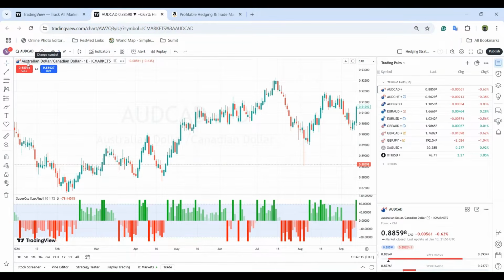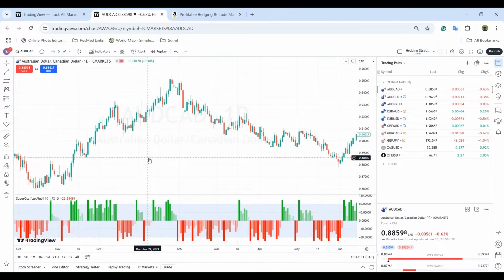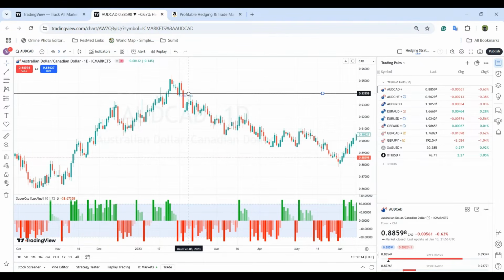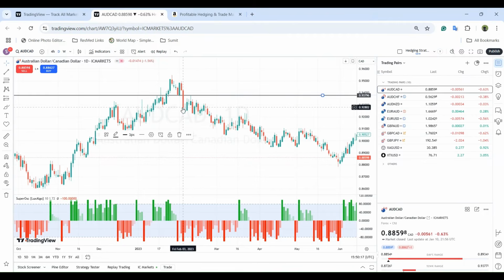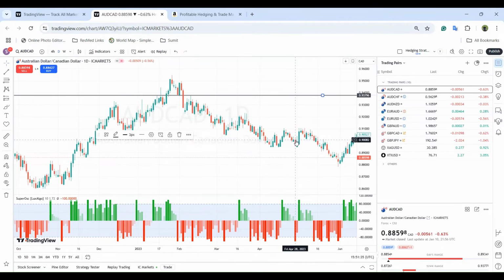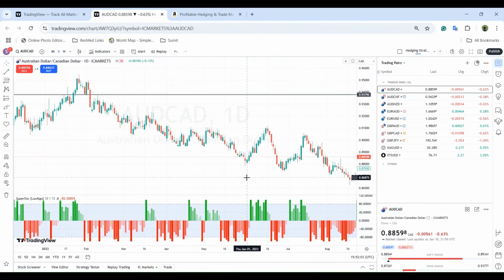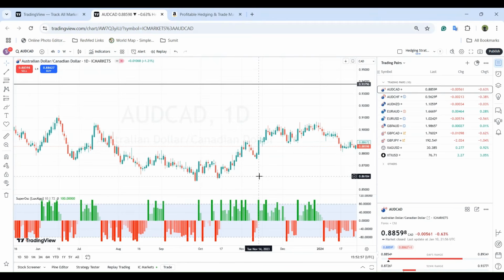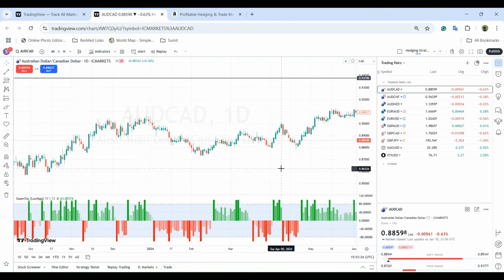My Simple Forex Trading Strategy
Hi and welcome to Tradewisenet. I'm Sumit, a part-time retail trader. Via this channel, I hope to share my knowledge regarding hedging & trade management concepts and methods that I explain in my book. ‘Profitable Hedging & Trade Management Techniques in Forex. '

Links
1. My Book on Amazon
2. Join the premium Telegram Channel to follow my personal trading (£18.99/month)

Timestamp
0:00 Introduction
0:10 The Strategy
05:00 Most Replayed

Credits (music): Refreshment from Clipchamp